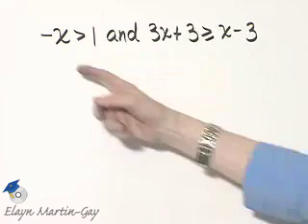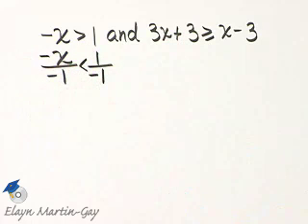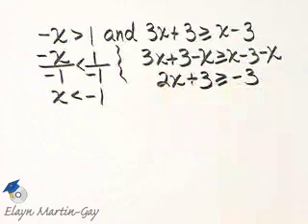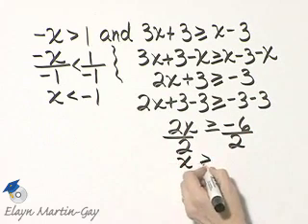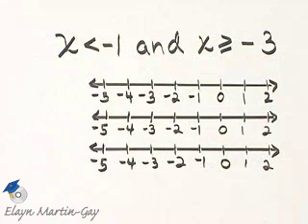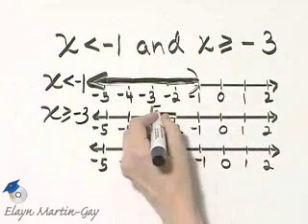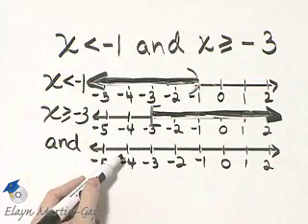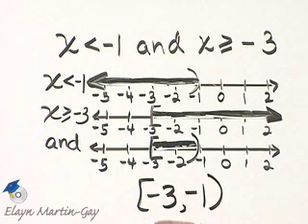Beginning and Intermediate Algebra Ch 9 Ex 9